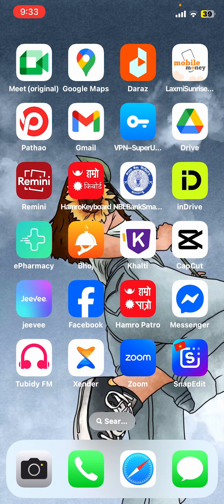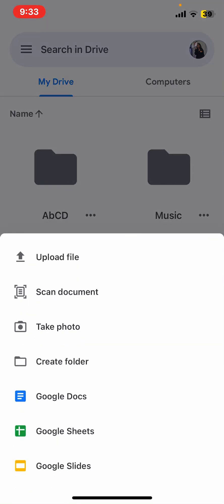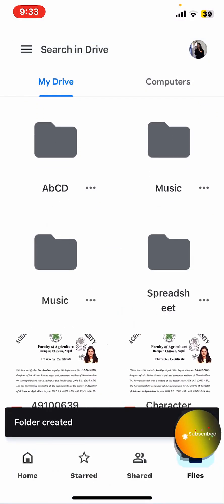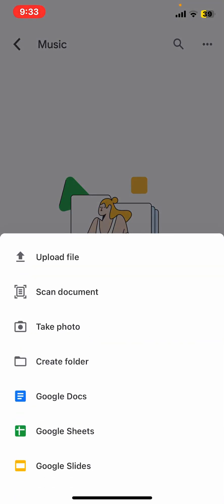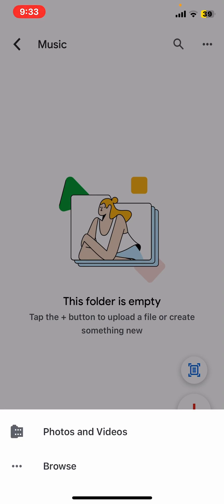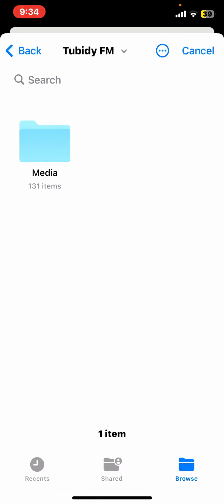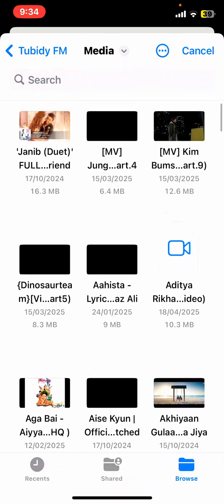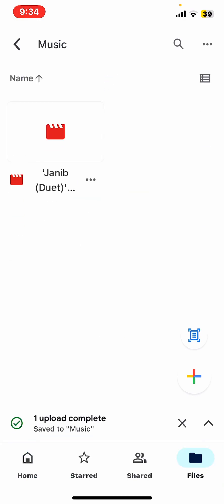How to Upload Audio to Google Drive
Want to upload audio files to Google Drive for easy access and sharing? This video will guide you through the steps on how to upload audio to Google Drive quickly and easily. Whether you're asking, "How do I upload audio to Google Drive?" or need help managing your audio files online, this tutorial has you covered. Learn how to upload, organize, and access your audio files from any device. Watch now to see how you can upload audio to Google Drive today!

Timestamps:
00:00 How to Upload Audio to Google Drive
00:06 How Do I Upload Audio to Google Drive?